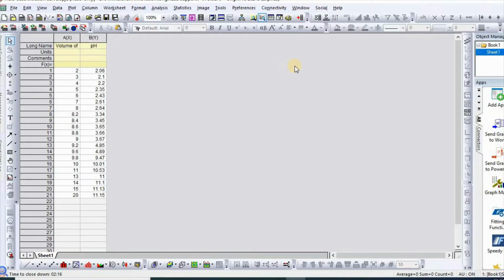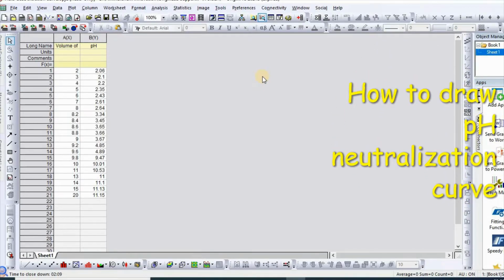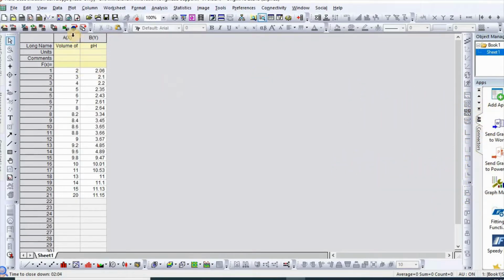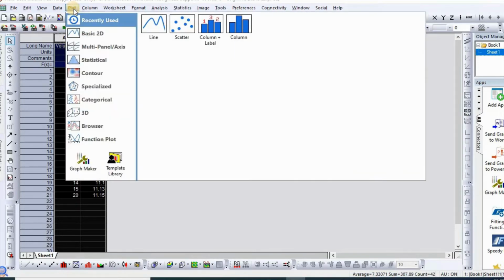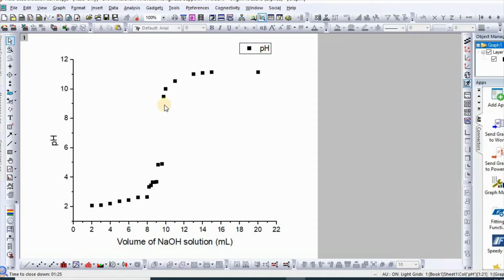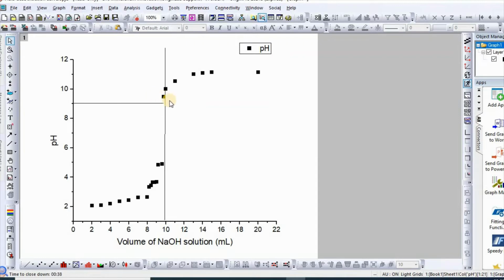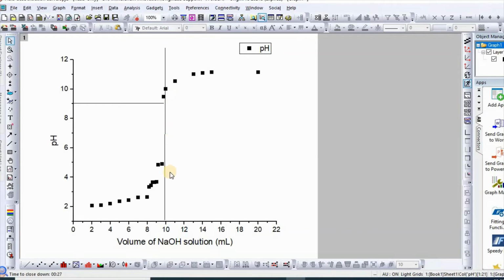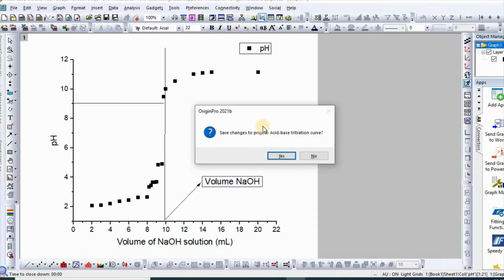How to plot pH neutralization curve in origin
This tutorial is for all who use Origin or OriginPro and performed acid base titration or pH-metric titration or potentiometric titration and analysing data. This video shows how to plot pH neutralization curve or acid base titration curve in origin and find equivalence point. Equivalence point pH is 7.0.